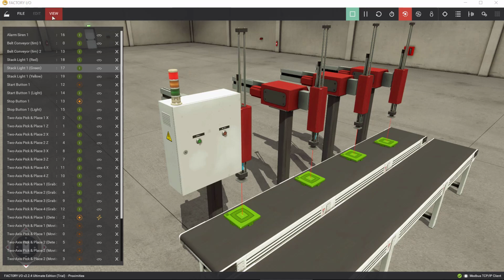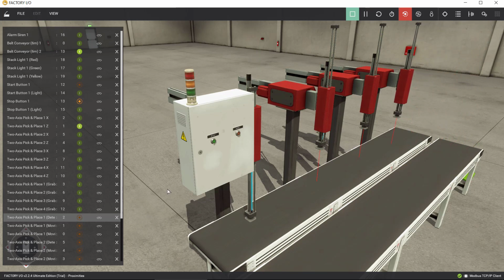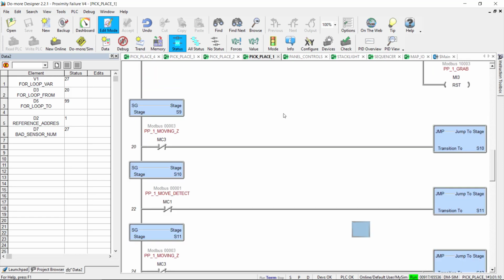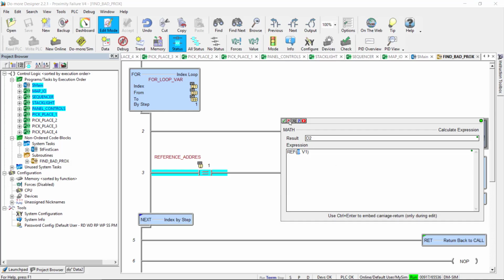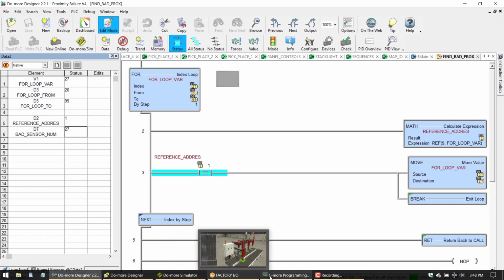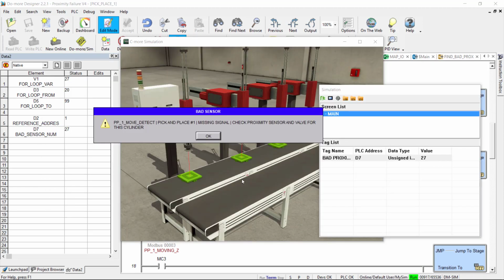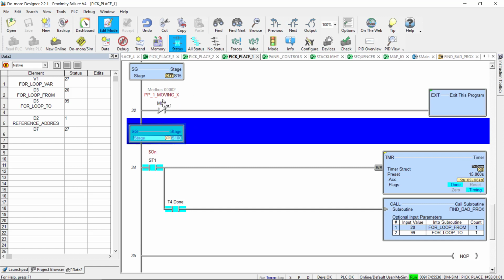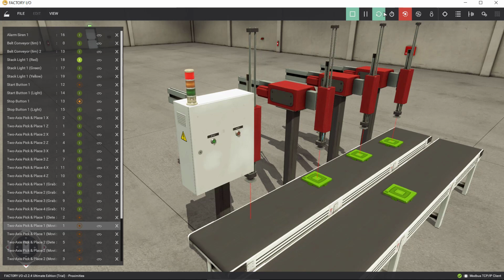Detecting Sensors and Proximity Failure V5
On this ladder logic I'm checking every pneumatic cylinder for any type of problems coming from a bad proximity or sensor with a failure in the ON or OFF state.